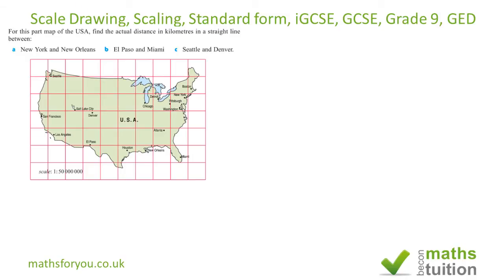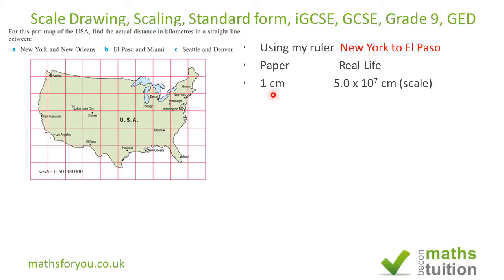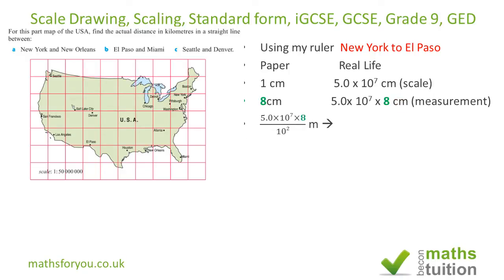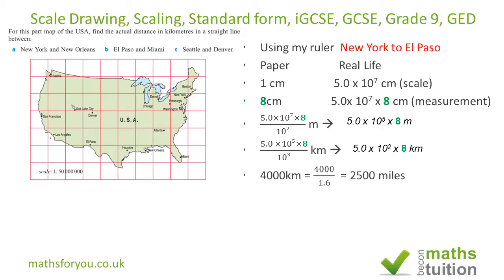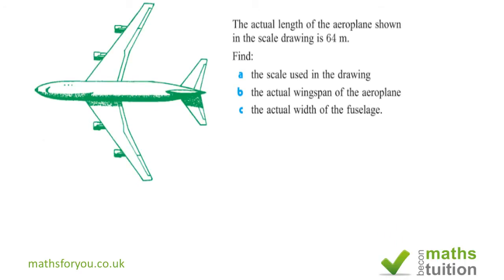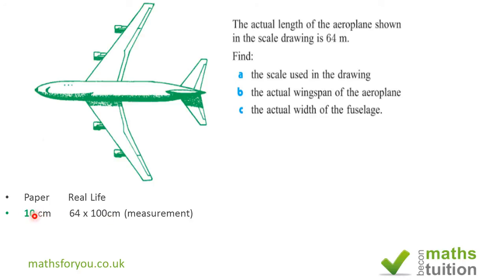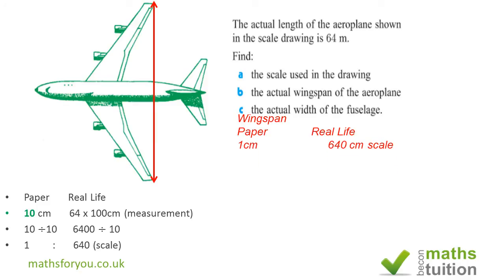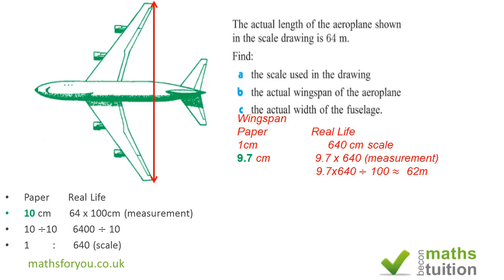Scale Drawing, Scaling, Measuring, Standard Form, Indices, iGCSE, GCSE, GED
This exercise was sent to me by a sudent and it invoves scalin, scale drawing, standard form indices and it is suitabe for GCSe, iGCSE, GED and Grade 9, and Grade 10.